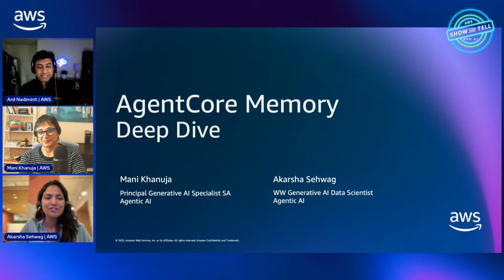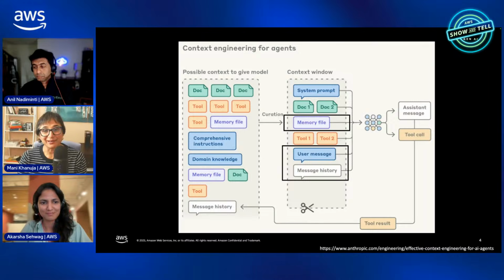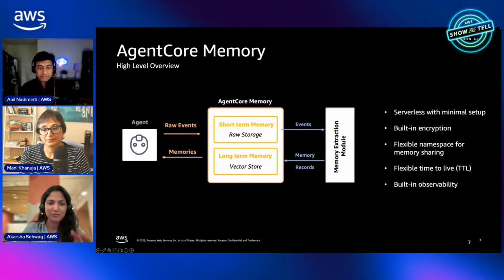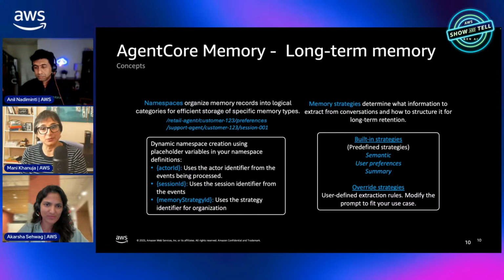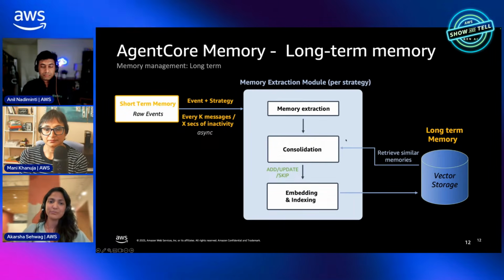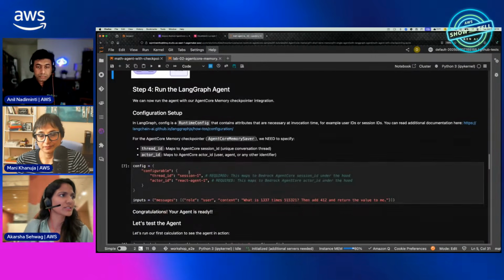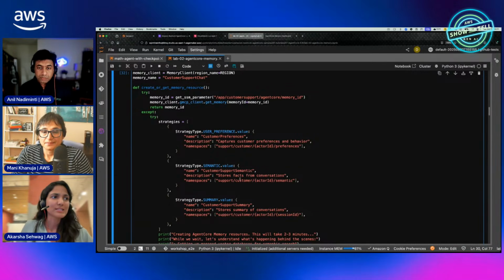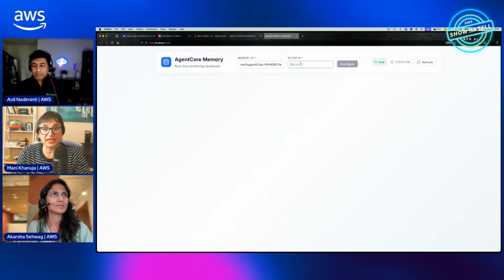Amazon Bedrock AgentCore Deep dive series: Memory | AWS Show and Tell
In this episode of "AWS Show and Tell", join us for an exciting dive deep into Amazon Bedrock AgentCore Memory and discover how to build context aware AI agents with memory capabilities. Learn how AgentCore Memory revolutionizes agent development by enabling both short-term conversational context and long-term learning across multiple sessions - all with fully managed infrastructure.

Through practical examples, expert insights and live demos, you'll see how AgentCore Memory transforms one-off conversations into meaningful, evolving relationships with users. Whether you're building customer service agents, virtual assistants, or complex enterprise applications, this session will show you how to add memory to your Agents to make them more context aware.

Join us to learn how to create more intelligent, personalized, and engaging user experiences !

- Agentcore Memory documentation

- Amazon Bedrock AgentCore Memory Blog